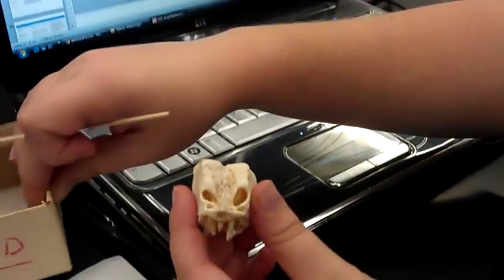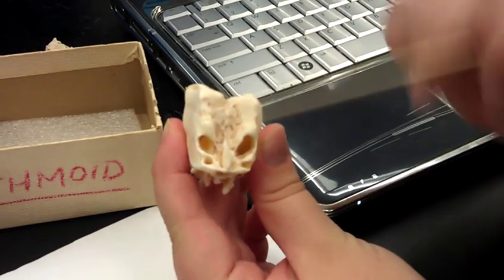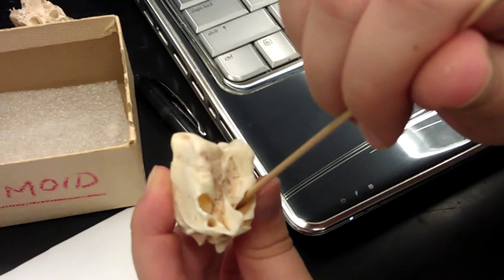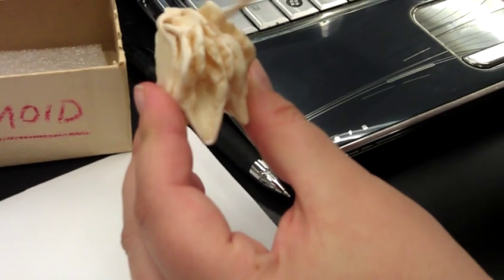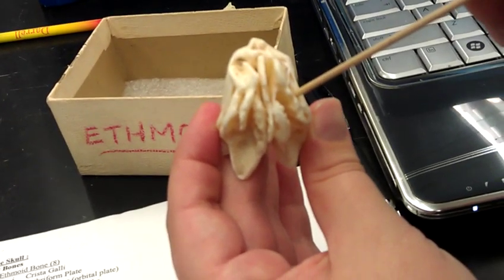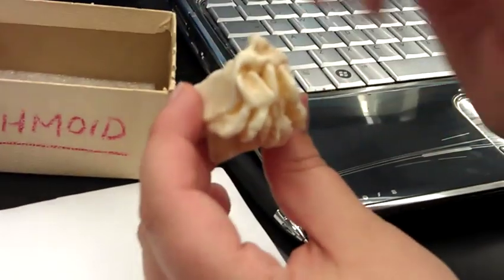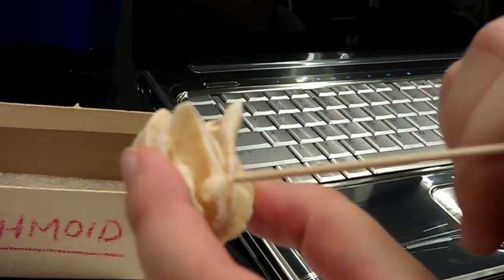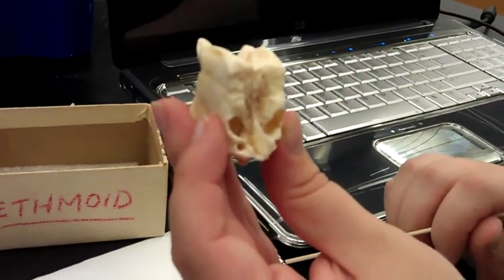Ethmoid Bone - Cranial Bone Anatomy